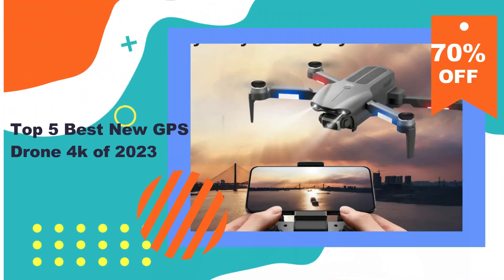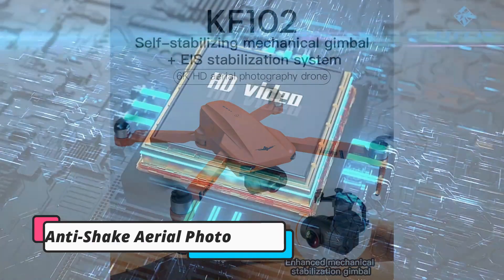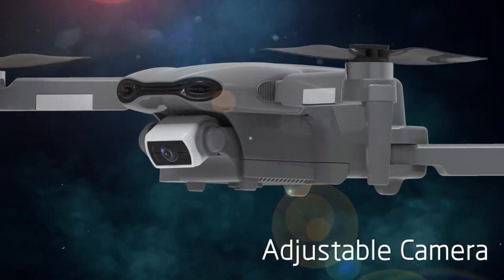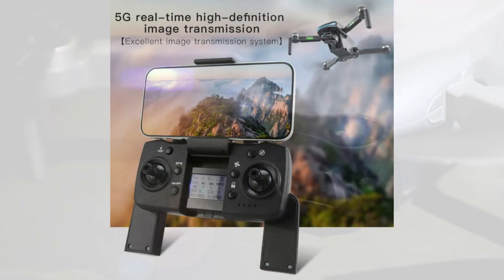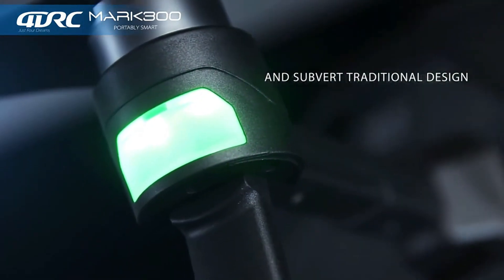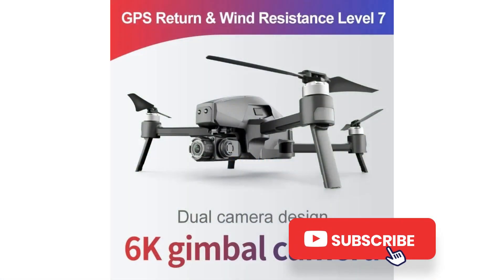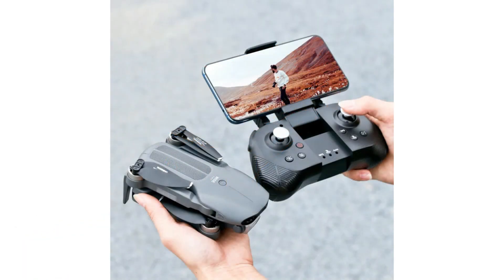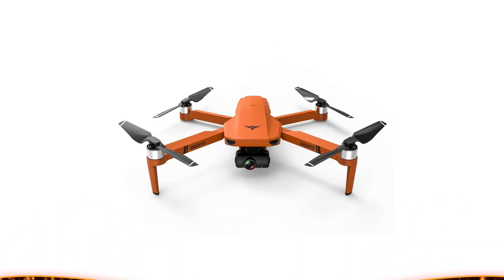Top 5 Best New GPS Drone 4k of 2023/drone video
Top 5 Best New GPS Drone 4k of 2023

In This Video I will Show You the Global Version the Original, Bran New Top selling New GPS Drone 4k Product on Amazon and Aliexpress with Discount Price.

1.GPS Drone 4k

2. F9 GPS Drone 6K

3.GPS Drone 5G WIFI

4.M1 Pro GPS Drone 6K

5.GOD GPS Drone 4K